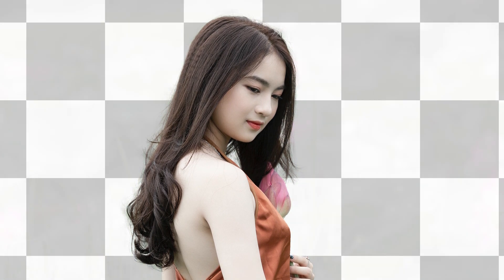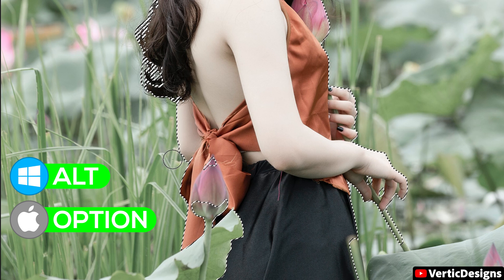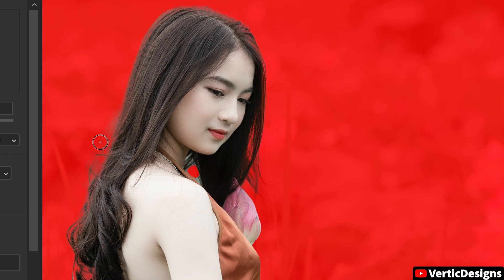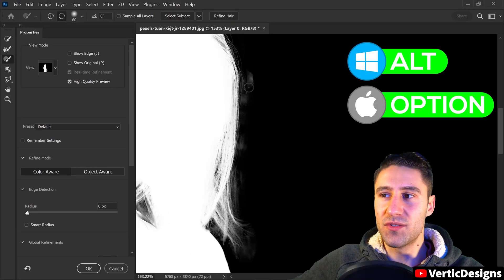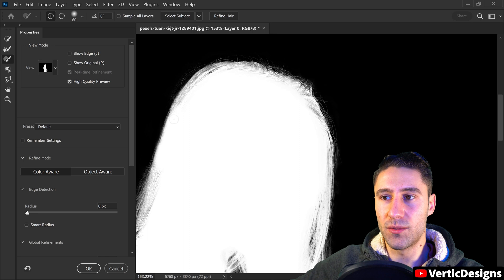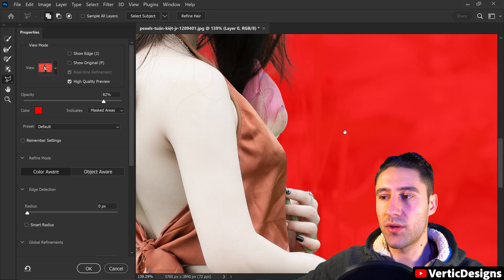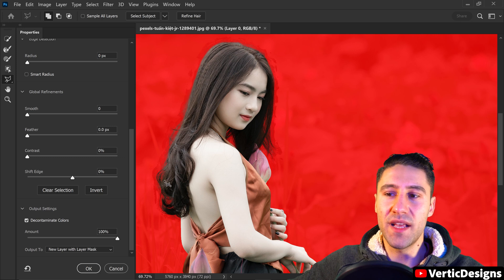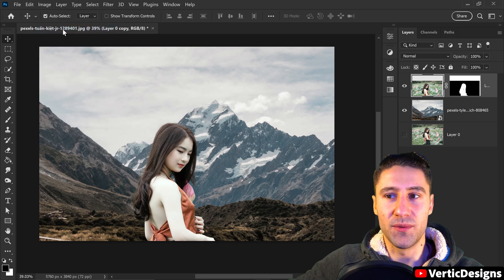Photoshop CC 2023 | How To Remove Background for Beginners Tutorial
How to remove background in Photoshop cc 2023,2022 with hair and older versions of Adobe Photoshop. An easy tutorial for beginners on how to remove background in Photoshop with hair and get the best results. Adobe Photoshop CC 2023 is a great photo editing software for beginners and background removals. We take a look at how to remove, delete, cut out and get rid of a background with hair then change it to another background.

♪ Music Credit(s) ♪